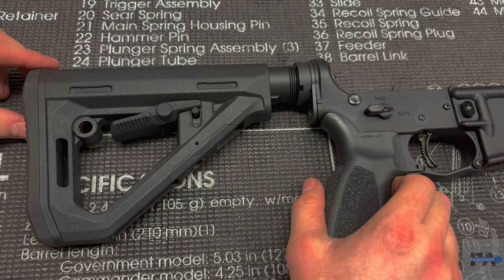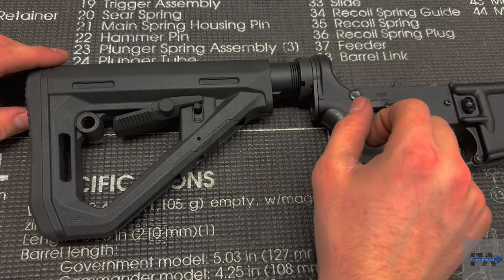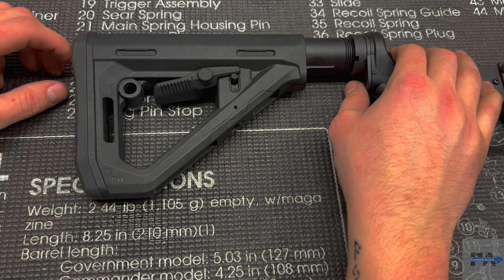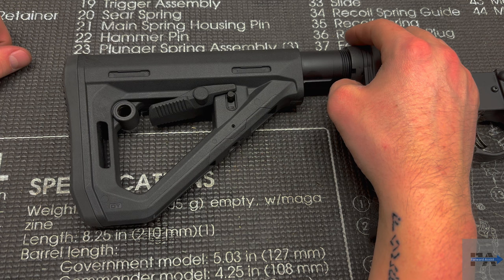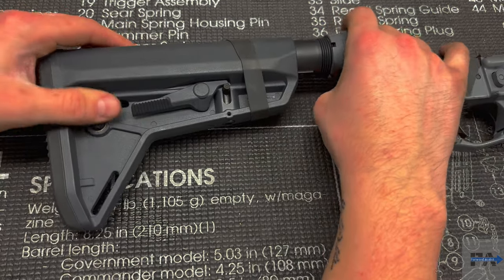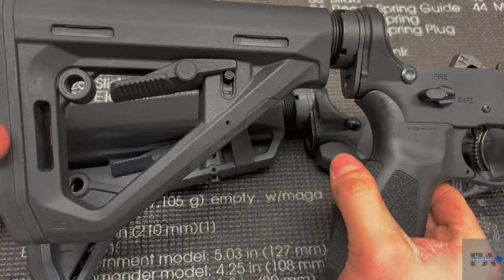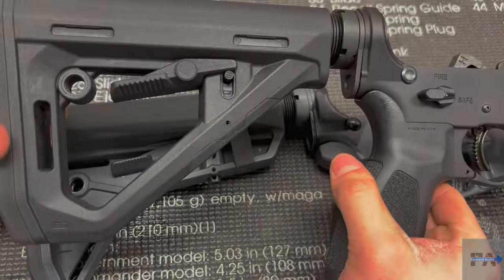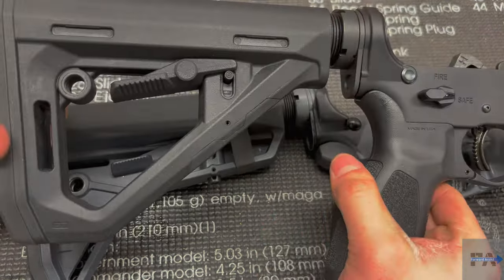Magpul DT Stock Review/Baby's First Upgrade.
The stock is the easiest part of the AR to swap out and upgrade. Is Magpul's new DT stock worth investing in? What makes a stock good or bad, anyway?